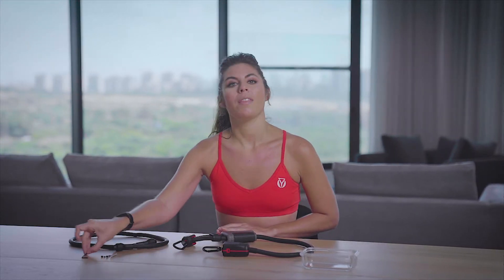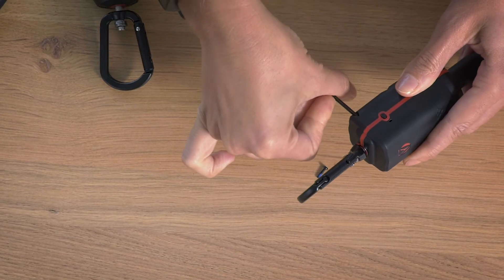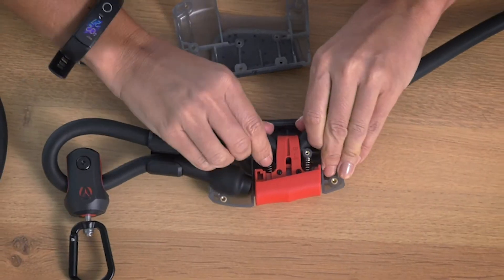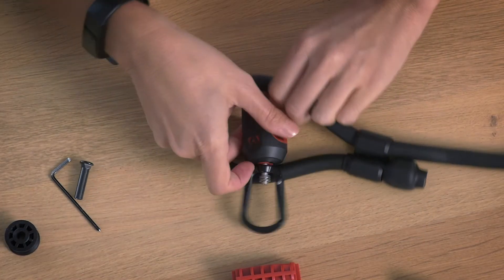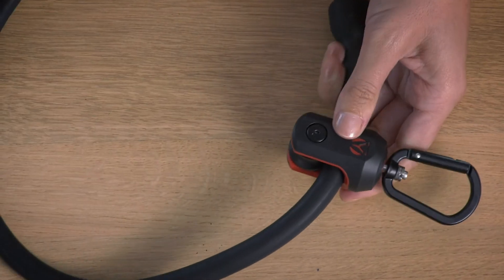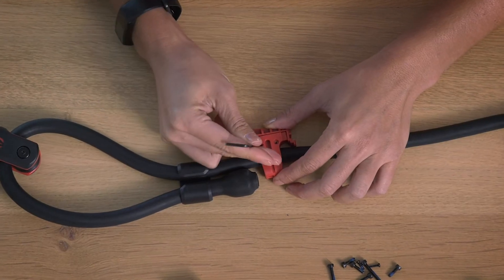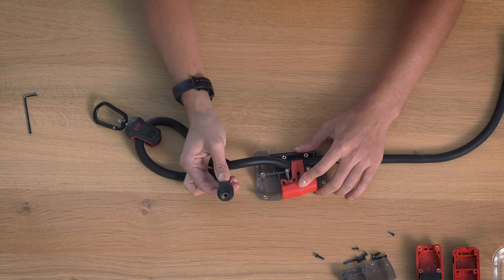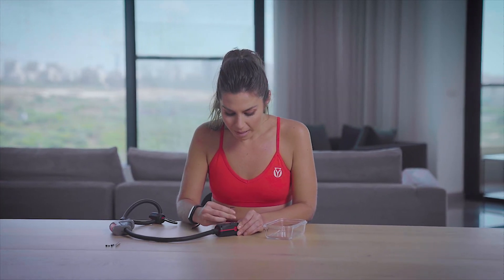Replacing the HYGEAR Gear 1 Band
In the event that one or both of your Gear 1 resistance bands show signs of wear and need to be replaced, we will send you a complete kit with new bands and all the tools you will need to replace them.

This video gives you the complete step-by-step instructions for replacing the bands easily and safely.